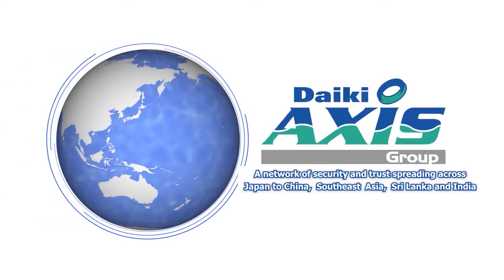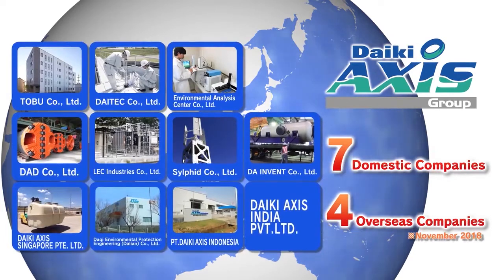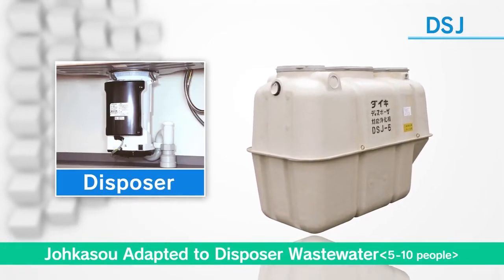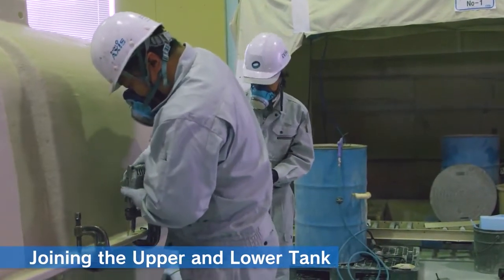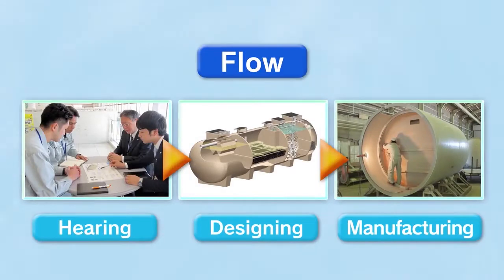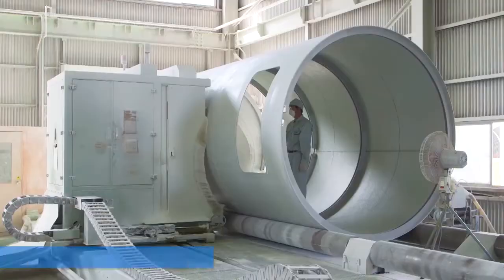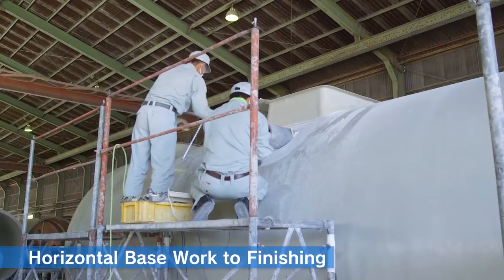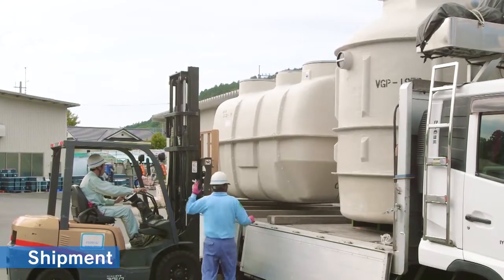Daiki Axis | Wasterwater Treatment Supplier in Sri Lanka with Japanese Johkasou Technology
Daiki Axis Sri Lanka is a leading supplier of wastewater treatment and sewage treatment products. Being a fully owned subsidiary of Daiki Japan, Daiki Axis Sri Lanka provides advanced Johkasou models.

The parent company Daiki has its origins in Matsyuma City, Japan. In the 1950s, the need for waste water treatment in Japan was at its highest and Daiki stepped in to fulfil that requirement.

Daiki Japan is a leader in the water treatment industry in Japan with its cutting-edge technology and ability to create many Industry firsts. The development of light and durable FRPs (Fiber-Reinforced Plastic) Johkasous was a game-changer for the industry. Currently, we are the largest producer of STPs (Sewage Treatment Plants) in the world.